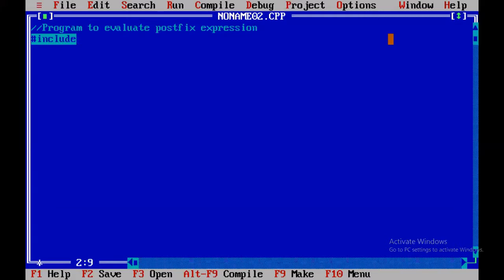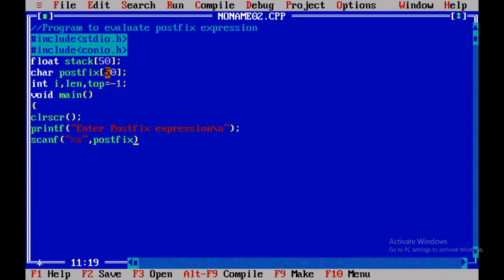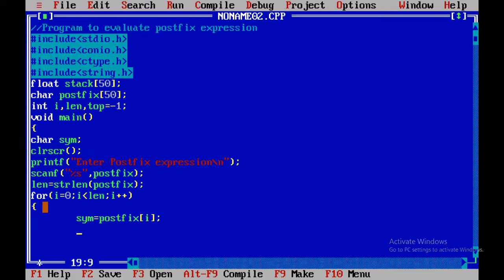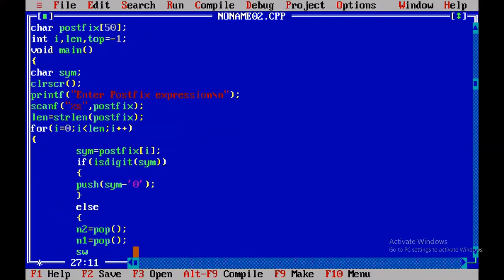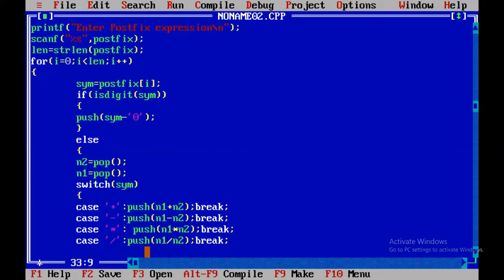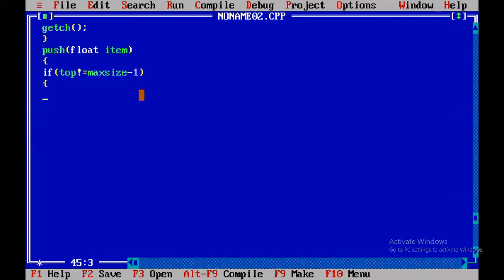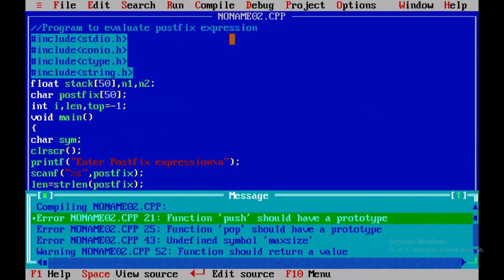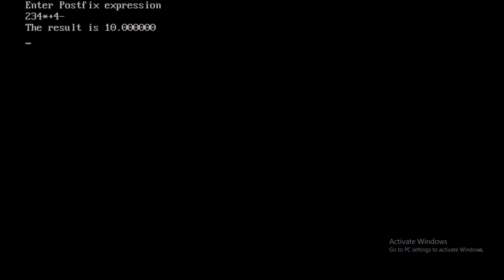Lab program-08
postfix expression evaluation